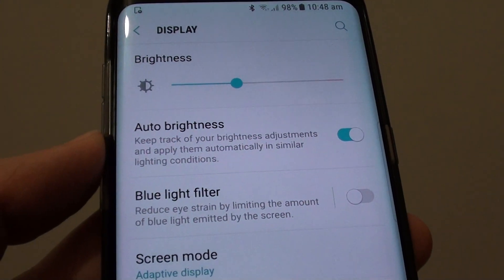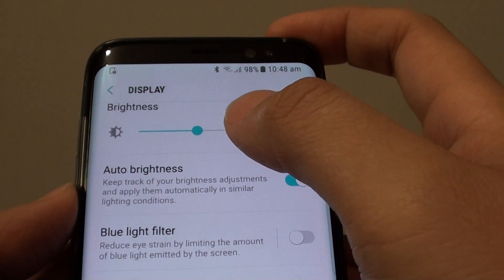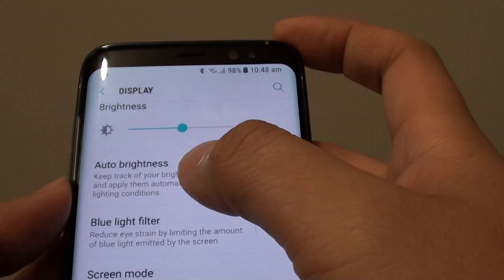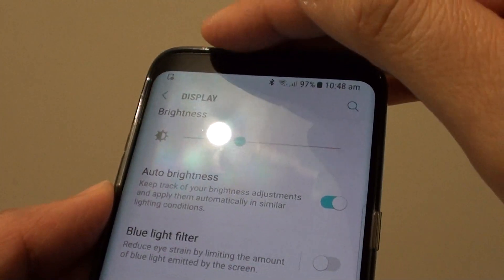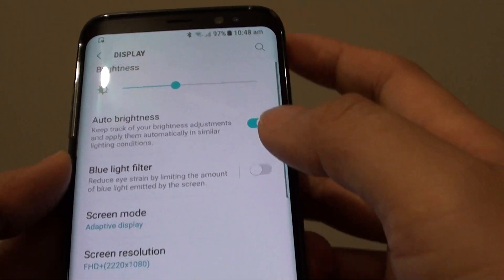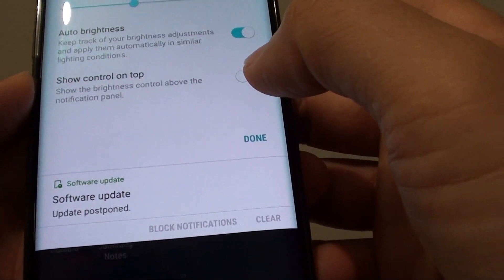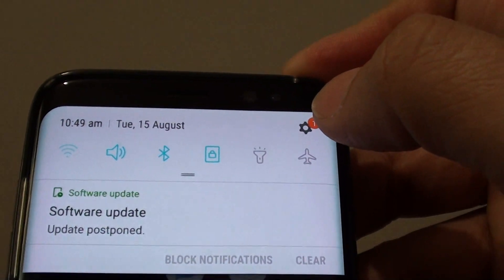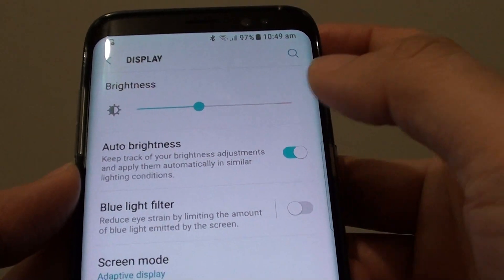Samsung Galaxy S8: How to Enable / Disable Screen Auto Brightness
Learn how you can enable or disable screen auto brightness on the Samsung Galaxy S8.